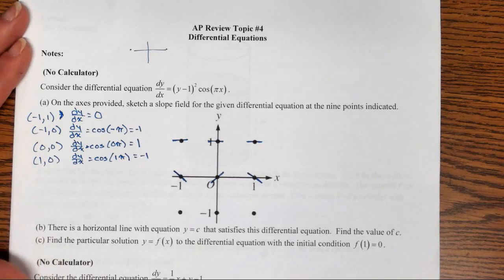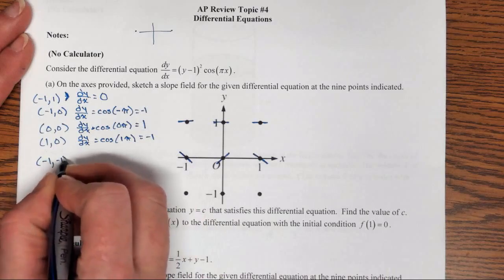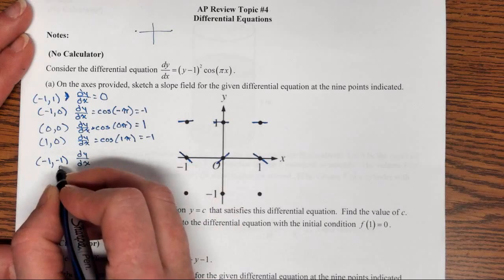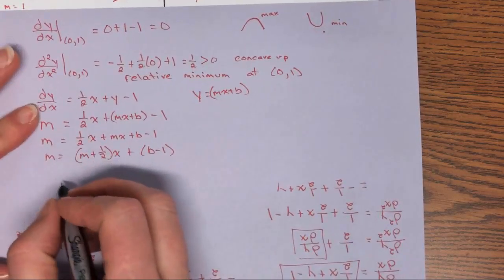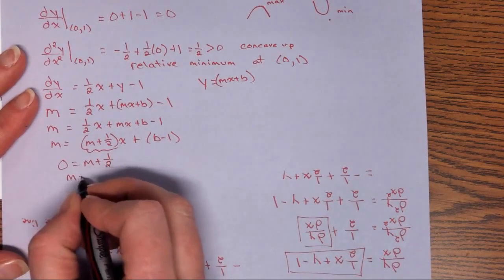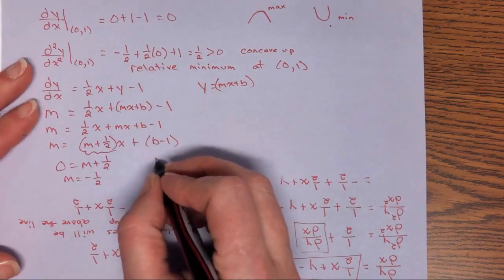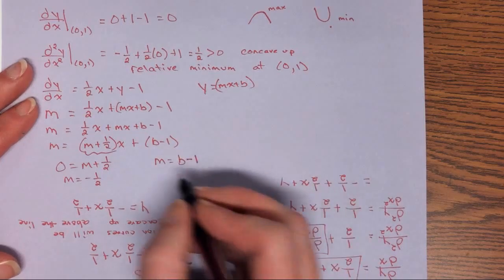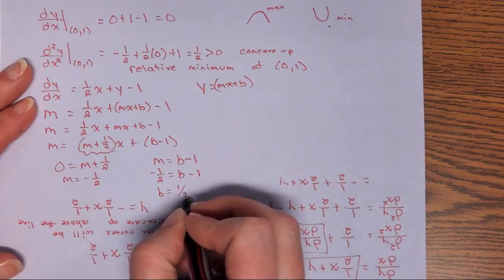Calculus Review Topic 4